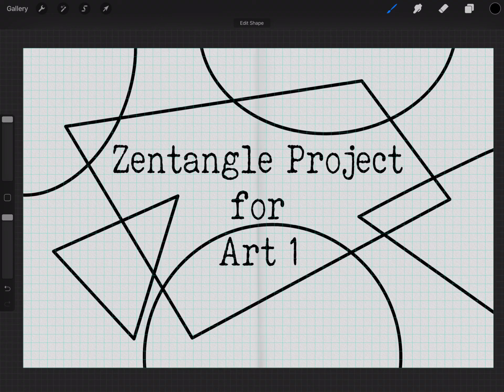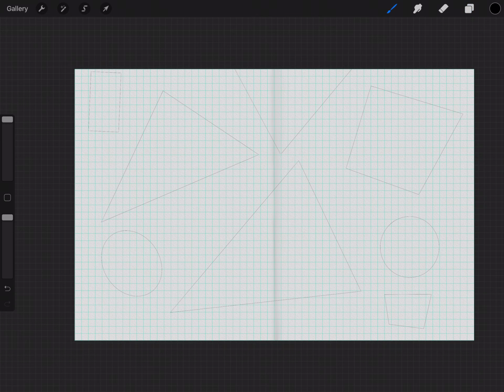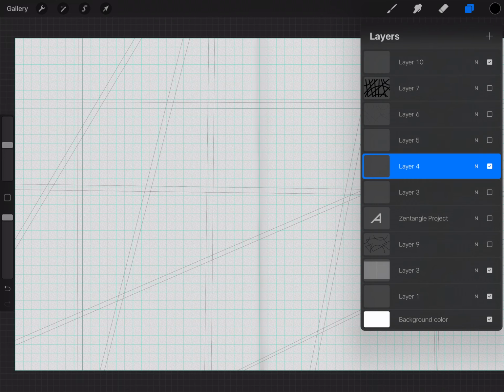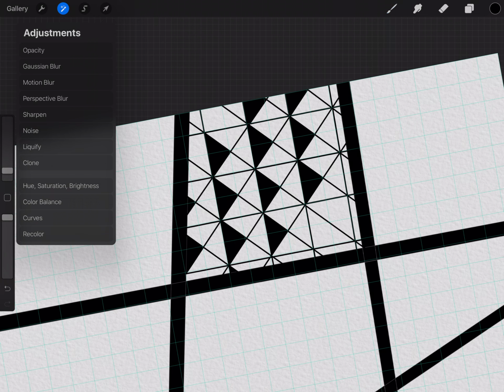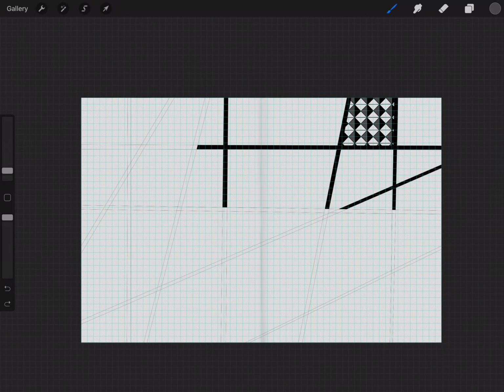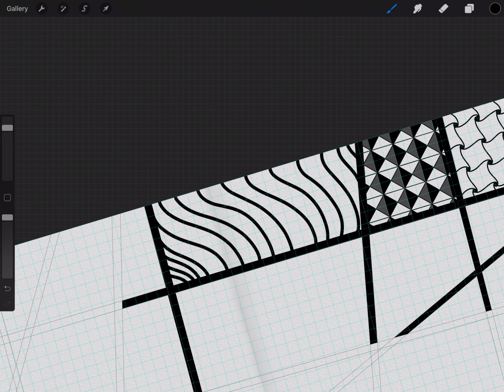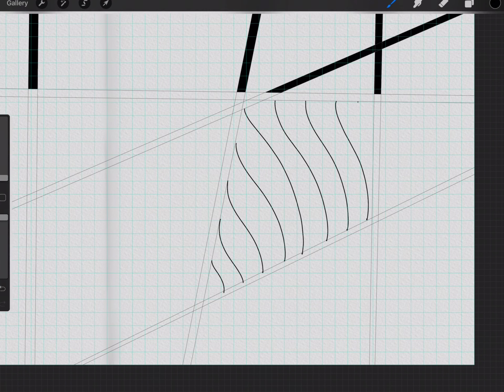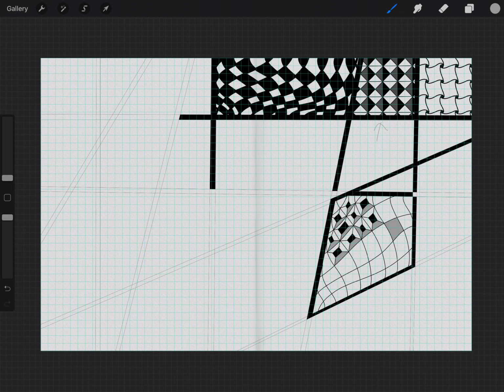Zentangle Project for Art 1